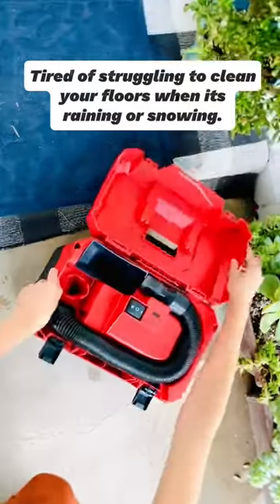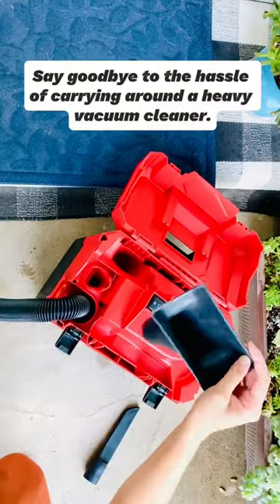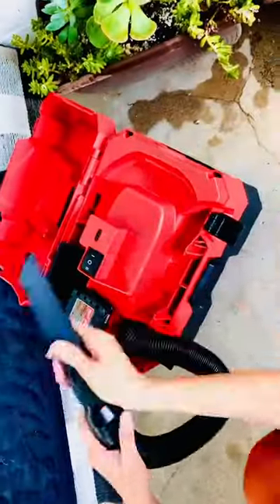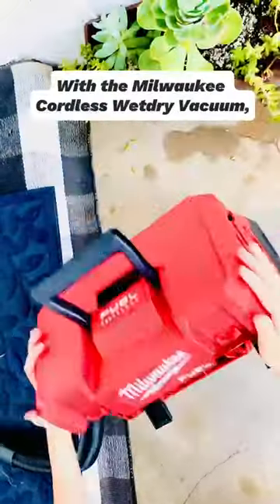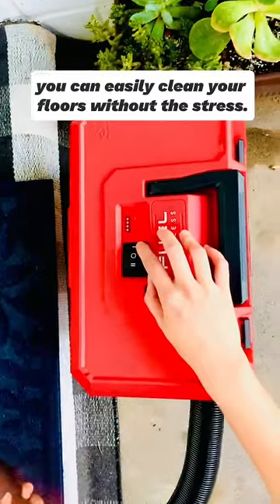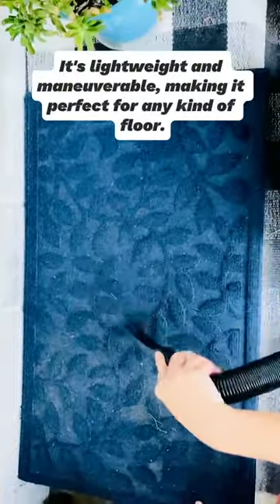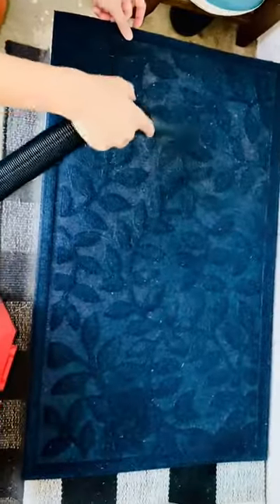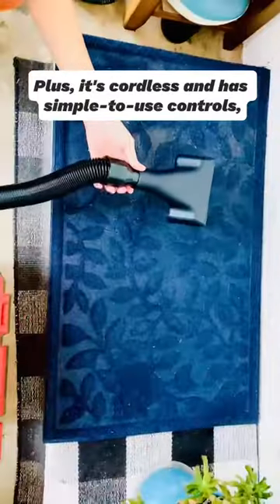Dry/wet vacuum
🌼 The cordless dry/wet vacuum is a fantastic machine that solves all my problems